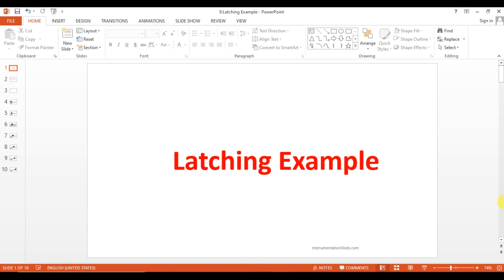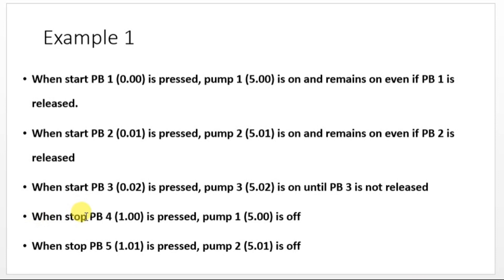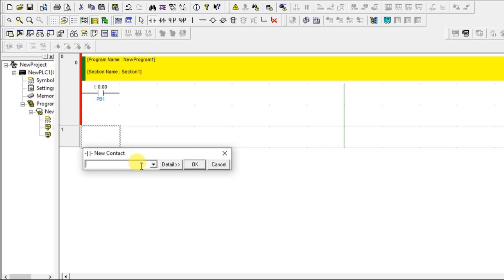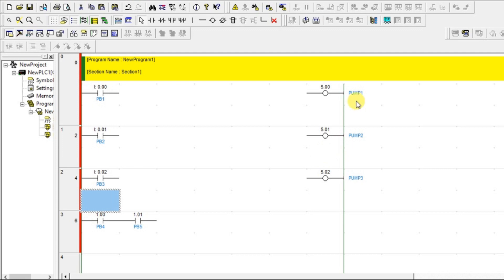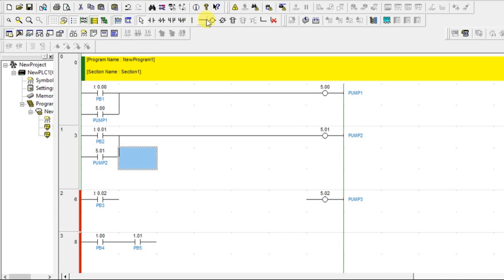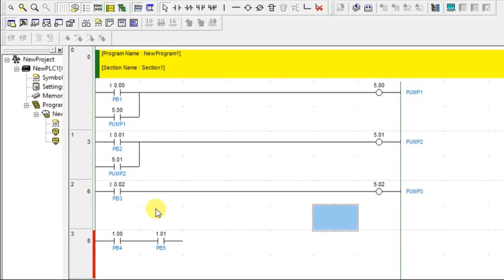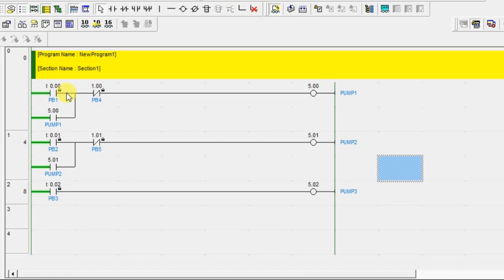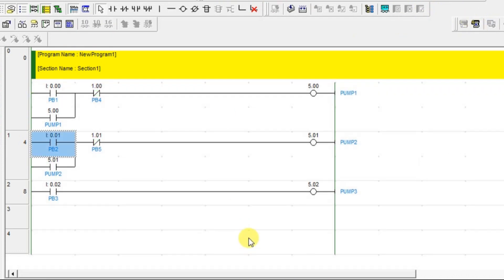Ladder Logic Examples - PLC Programming Example for Practice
In this video, we will learn the ladder logic examples and PLC programming example for practice.

1. Free Siemens PLC Training Course

2. Free Allen Bradley PLC Ladder Logic Training Course

3. Free InTouch SCADA Tutorial Course for Beginners

4. Free WinCC SCADA Training Course